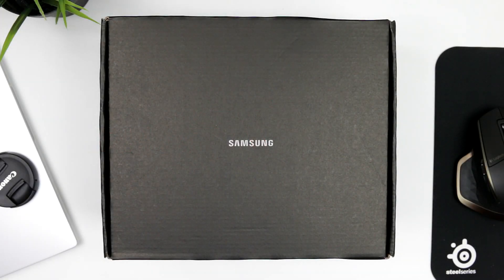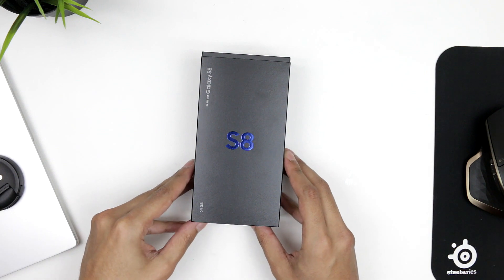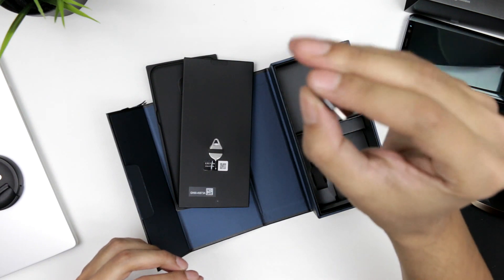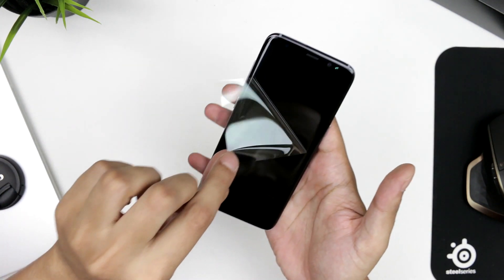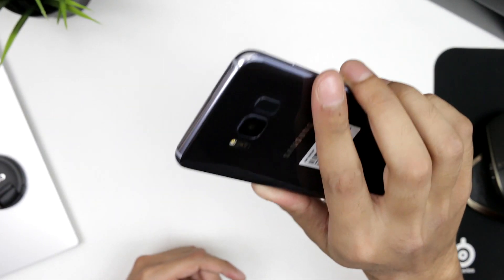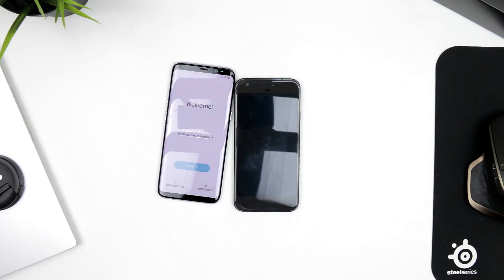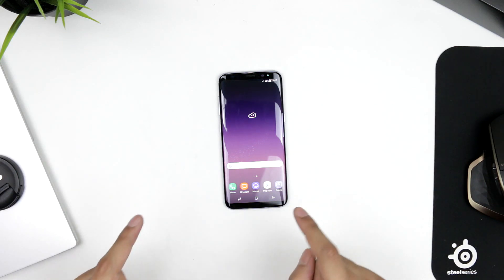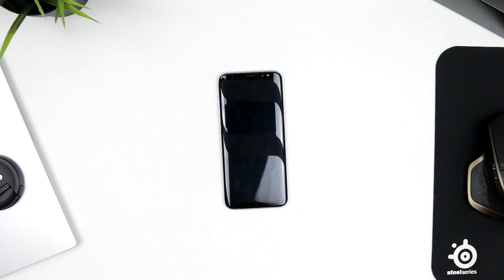SAMSUNG GALAXY S8 UNBOXING AND FIRST IMPRESSIONS!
We got super excited with this phone and apologise for making tiny mistakes! lol